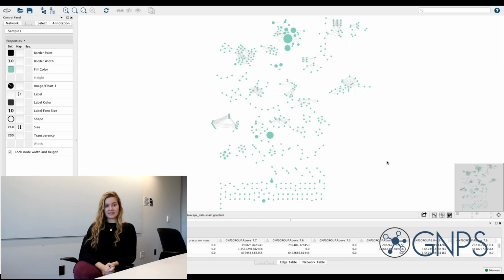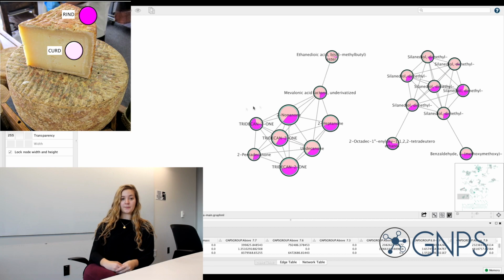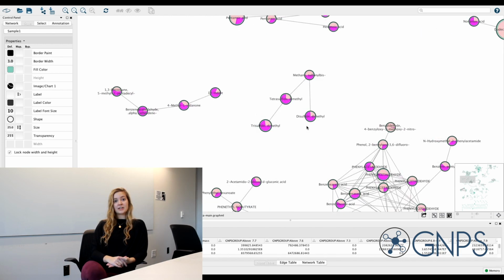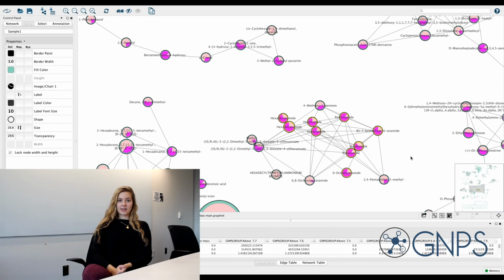GNPS for GC-MS in microbiology: using networks to explore chemistry of cheese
Presenter: Brooke Anderson
Division of Biological Sciences, University of San Diego, California, 9500 Gilman Dr. La Jolla CA 92093